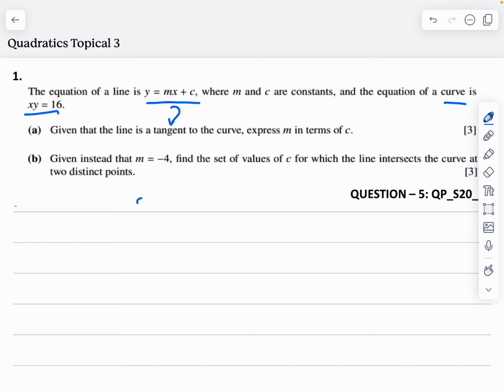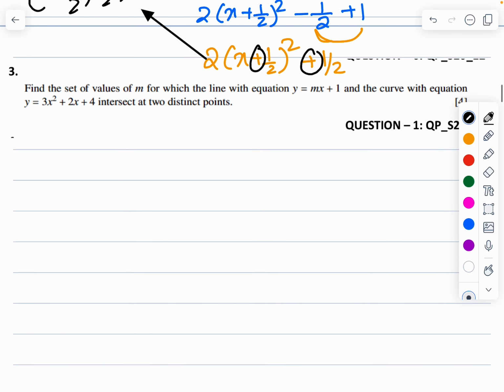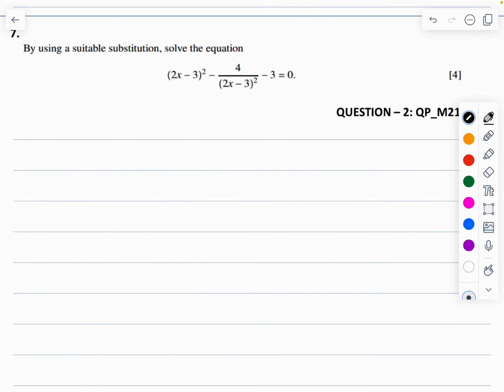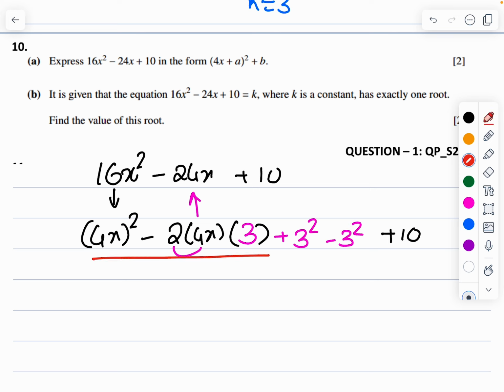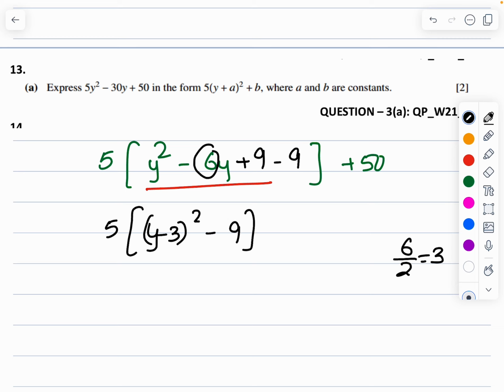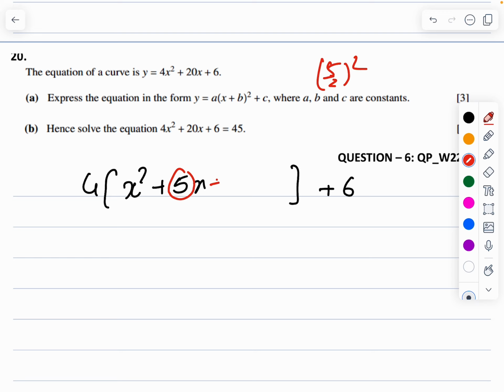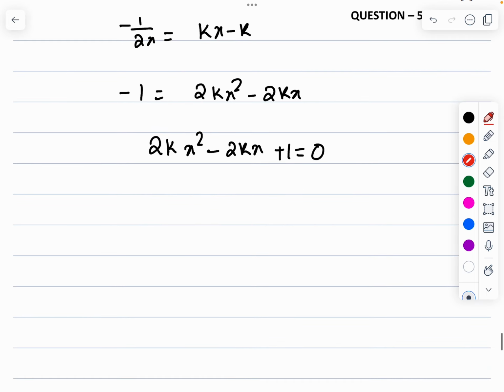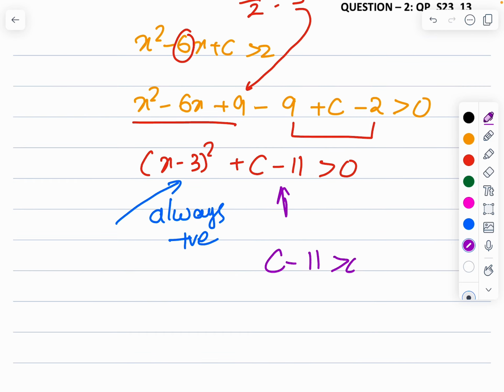Quadratics Topical 3 CIE A Level Mathematics Pure Mathematics 1 (9709)